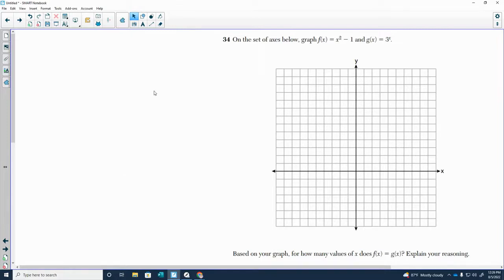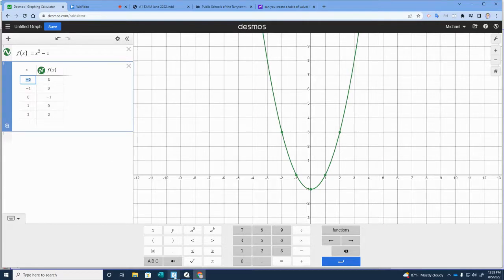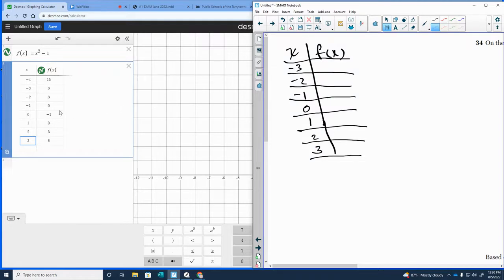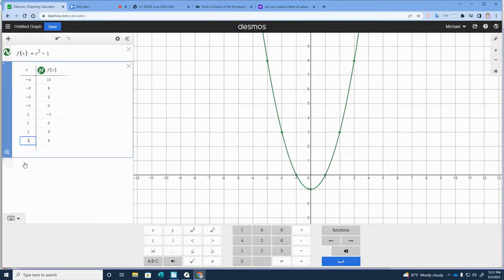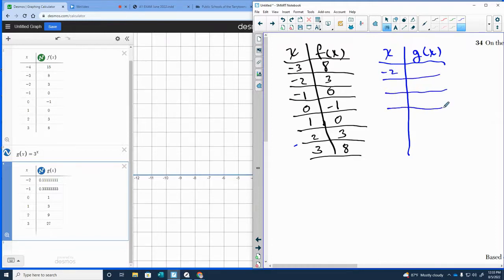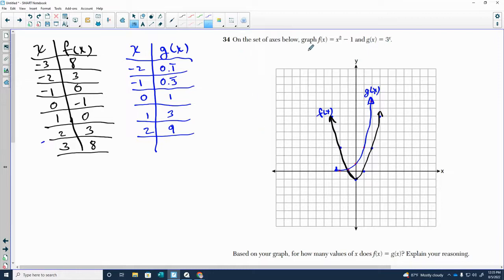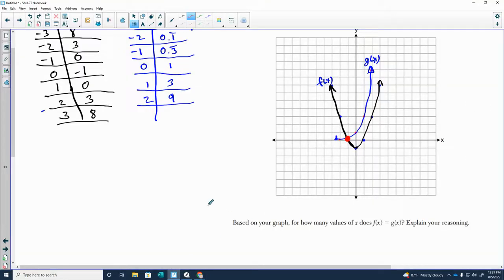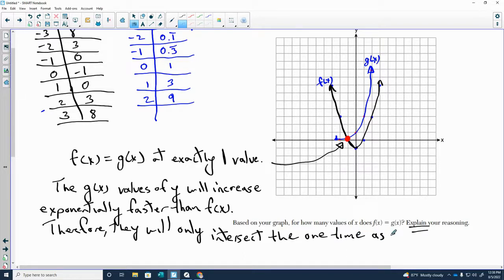Mr Frank's DESMOS LESSON - Graphing Quadratic & Exponential Functions